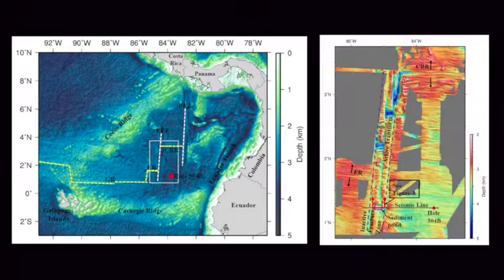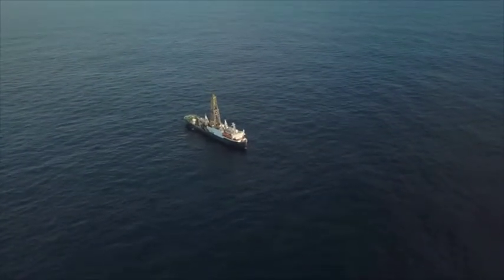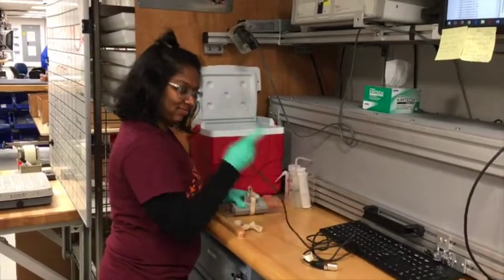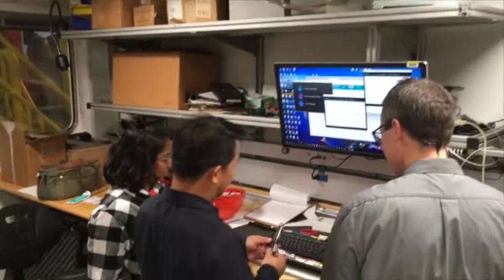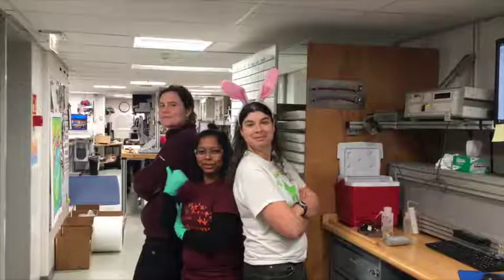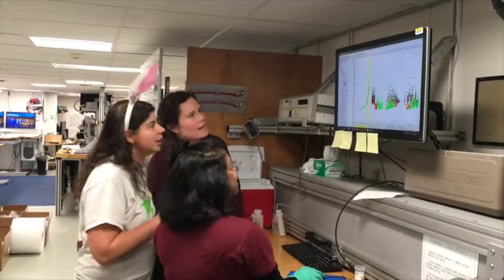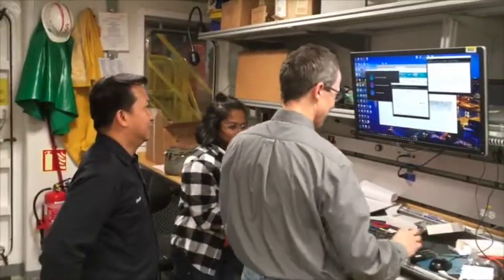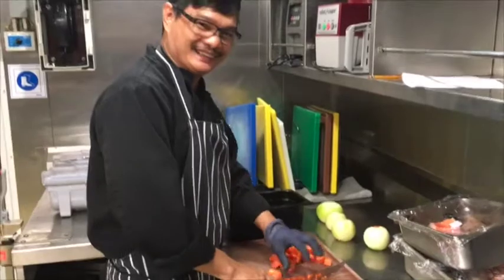Expedition 376 - Scientist Spotlight: Kannikha Kondaivelu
Kannikha Kolandaivelu is a PhD candidate at Geosciences at Virginia Tech. Her studies have focused on heat flow at hydrothermal systems at mid-ocean ridges, but Expedition 376 has taken her to the other end of the conveyor belt. At Brothers volcano, Kannikha is modeling the heat flow of hydrothermal systems associated with subduction zones.